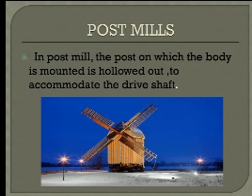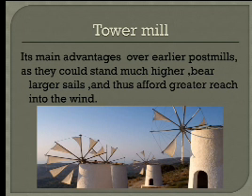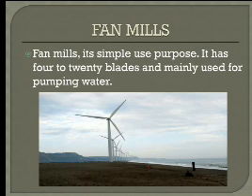Renewable Energy System || Wind mill and its Types || Students corner